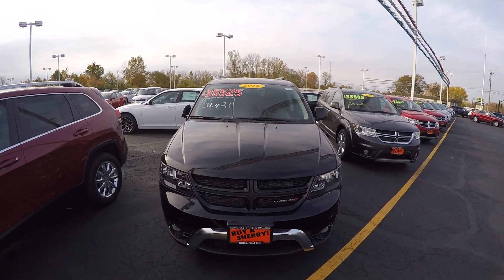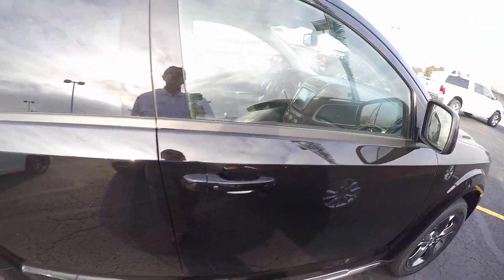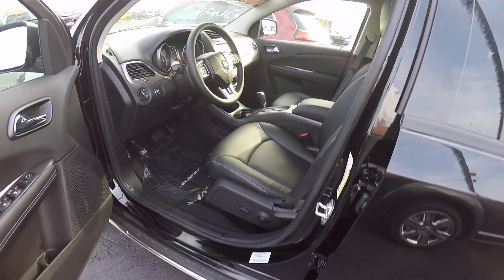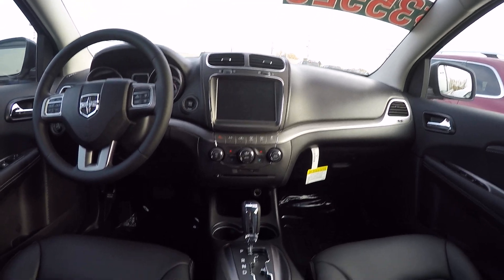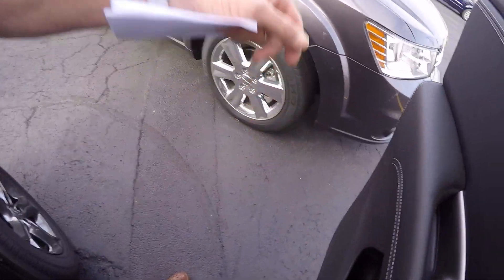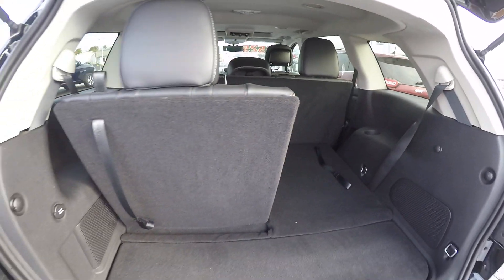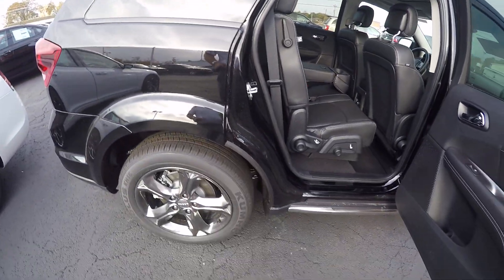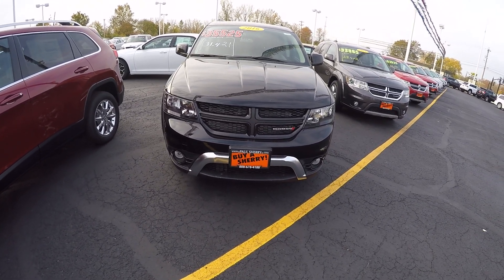2016 Dodge Journey Crossroad Plus V6 ALL WHEEL DRIVE For Sale Dayton Troy Piqua Sidney Ohio | 27448T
More more room? Want more style? This Dodge Journey is the vehicle for you. This AWD-equipped vehicle handles well in any weather condition or terrain. You'll benefit from superb handling, improved steering and excellent acceleration.

The look is unmistakably Dodge, the smooth contours and cutting-edge technology of this Journey Crossroad Plus will definitely turn heads. You can finally stop searching... You've found the one you've been looking for.